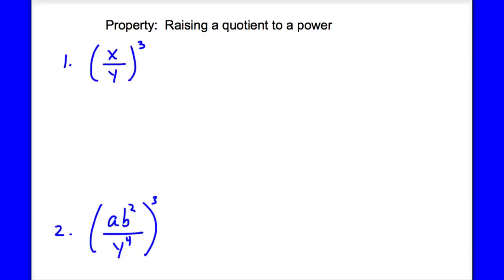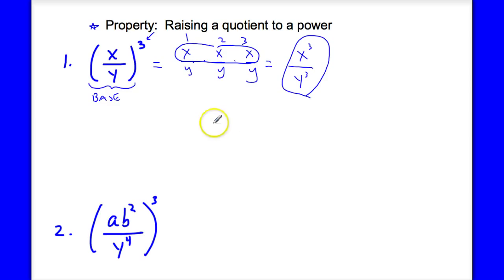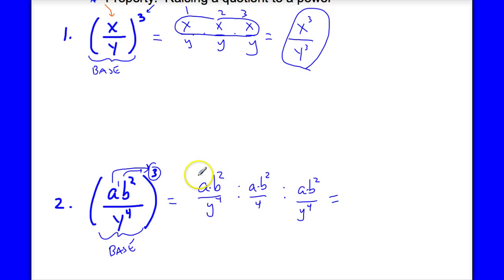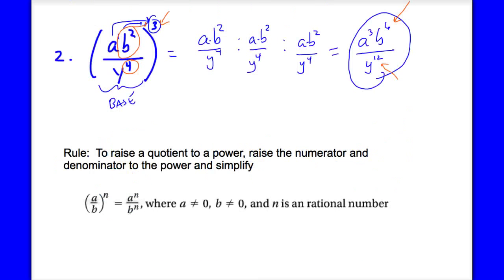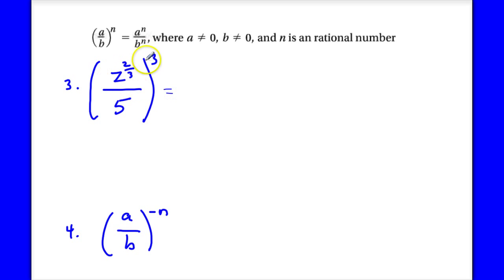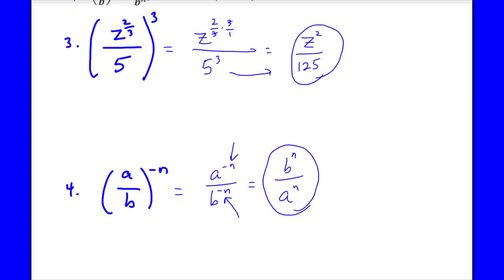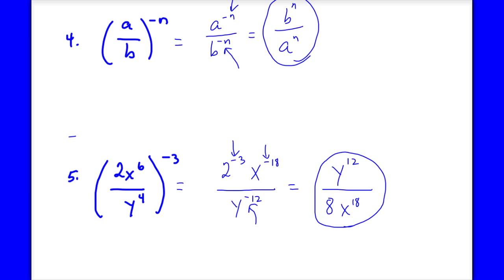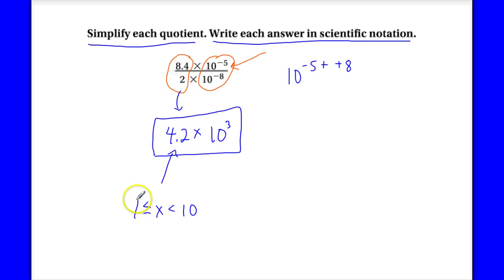Alg 7-4 Division Exponents Part 2